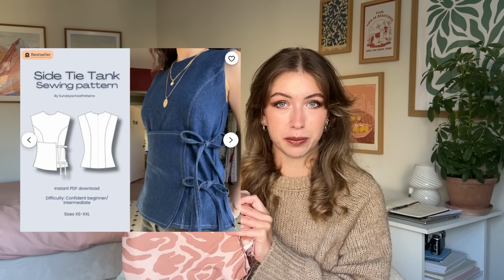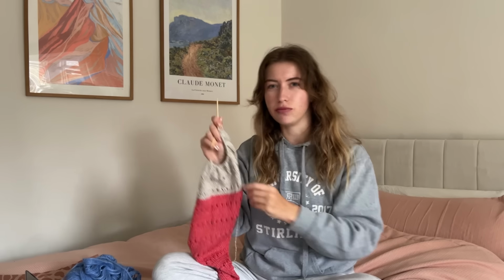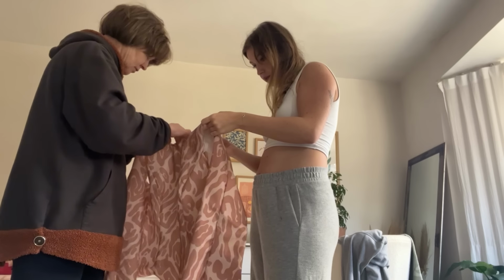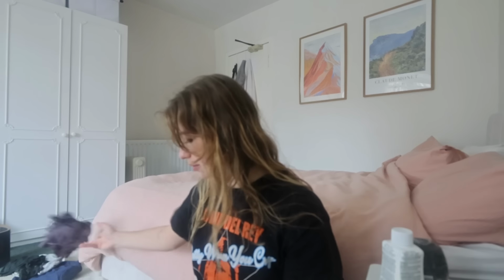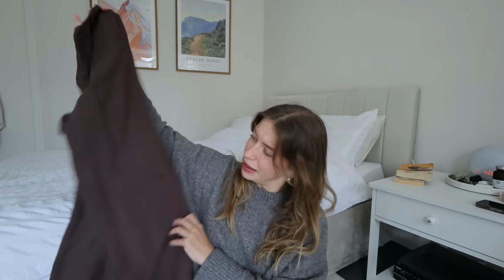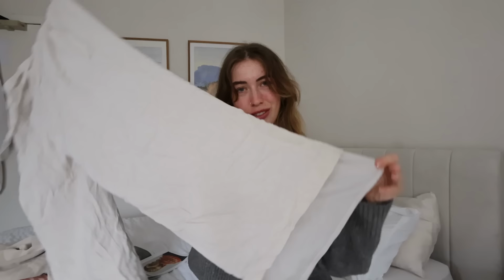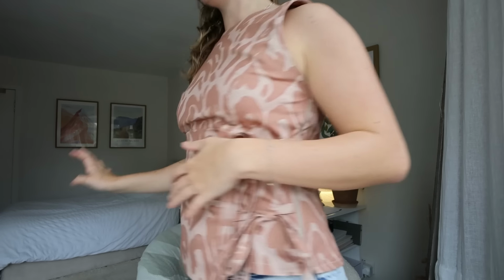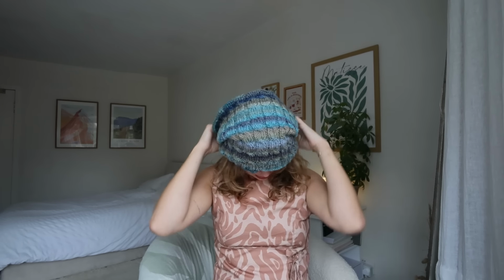making my spring wardrobe by hand!! a month of sewing, dying, mending and finishing knitting wips 🪡🧶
watch me get acquainted with the sewing machine (we are not yet friends) and also knit my mum so many accessories

side tie tank sewing pattern